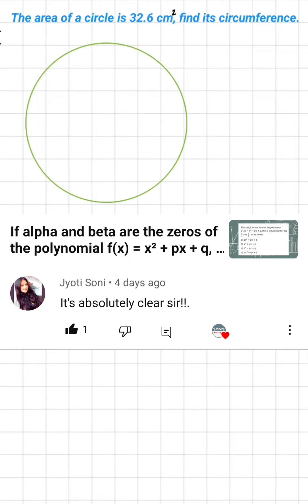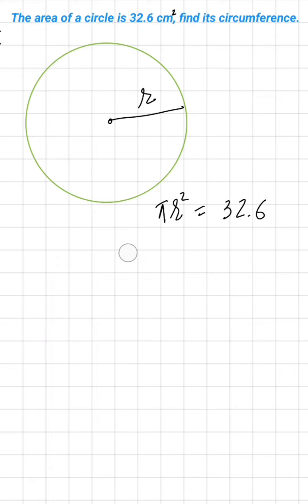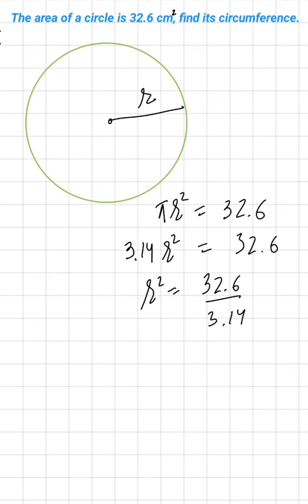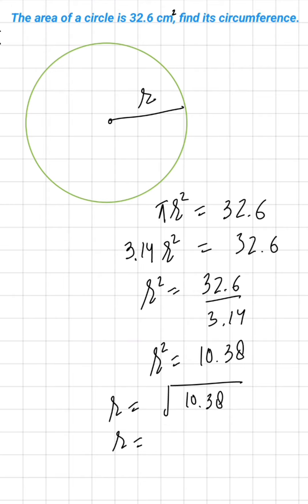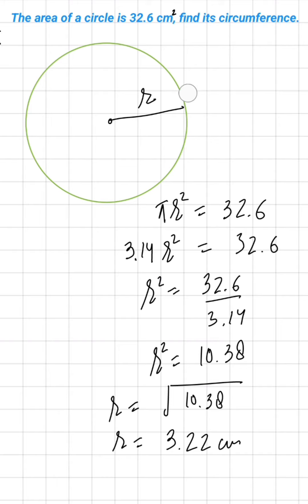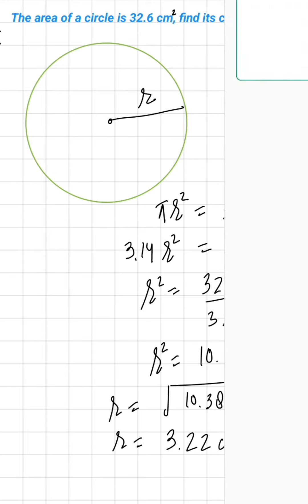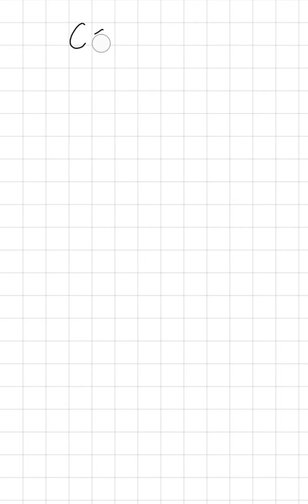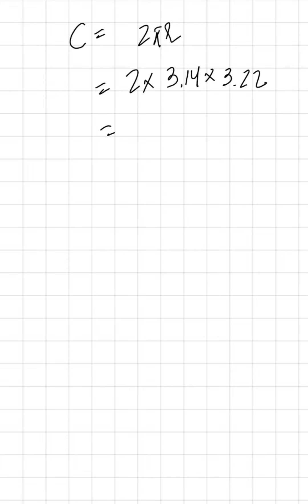The area of a circle is 32.6 cm², find its circumference.